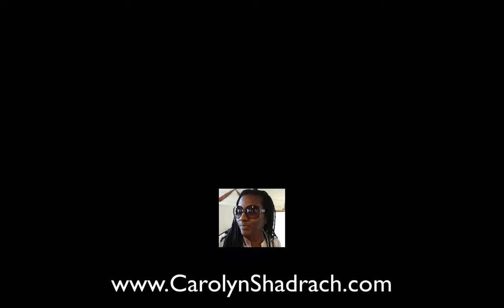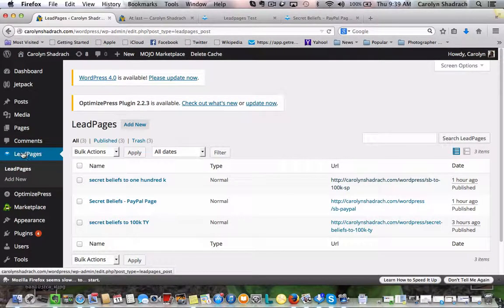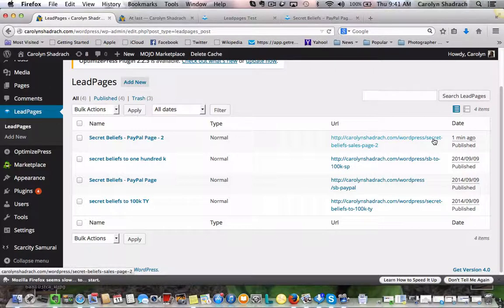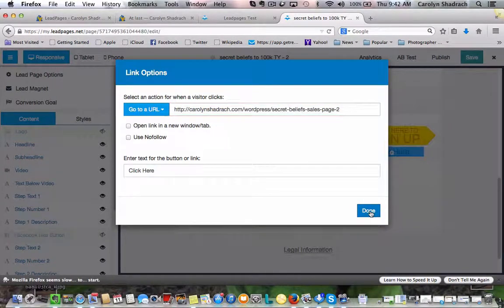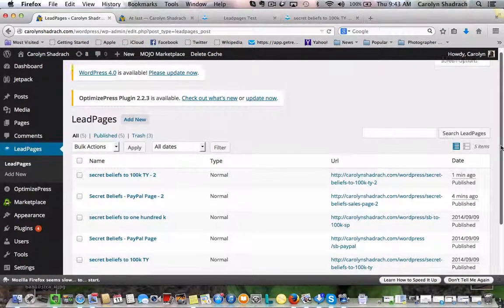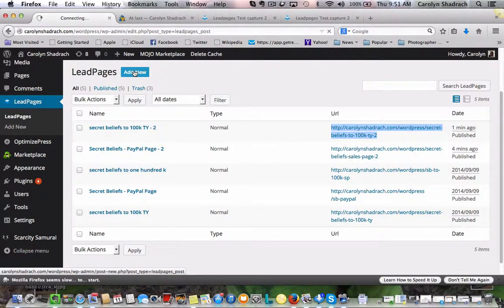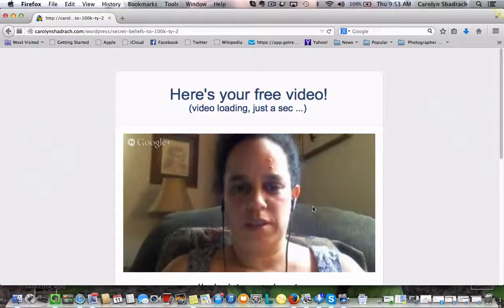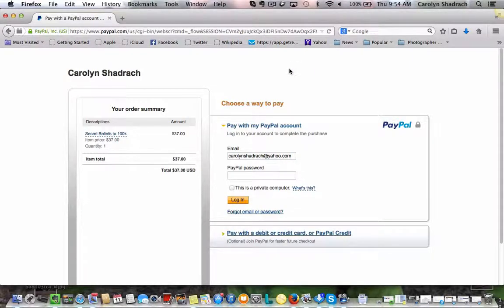How To Create Your Sales Funnel - LeadPages Tutorial 6/6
for loads more free tips and trainings.

How To Create Your Sales Funnel - LeadPages Tutorial 6/6, How to create your sales funnel from scratch using LeadPages

Now that we have created all the separate pieces in LeadPages (see videos 1-5) the final step is to put the pieces together and test, to make sure the funnel works correctly.

Simple step-by-step instructions on how to complete your sales
funnel using LeadPages.

online marketing, marketing, how-to-website, home business, small business, shopping cart, leadpages, optin page, capture pages, sales funnel, LeadPages

"How To Create Your Sales Funnel - LeadPages Tutorial 6/6l"